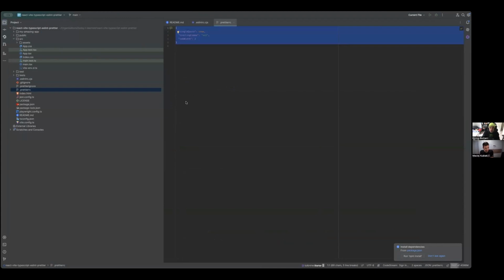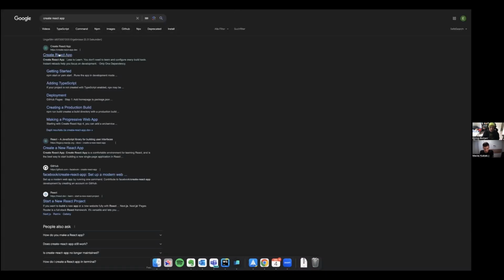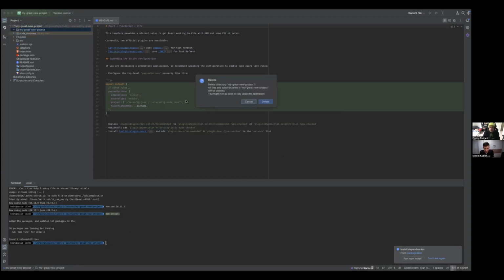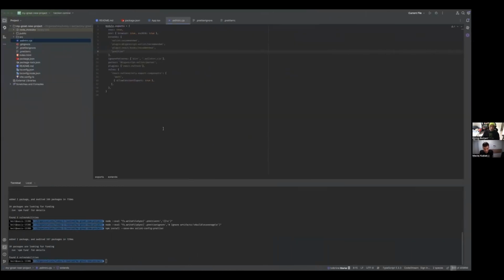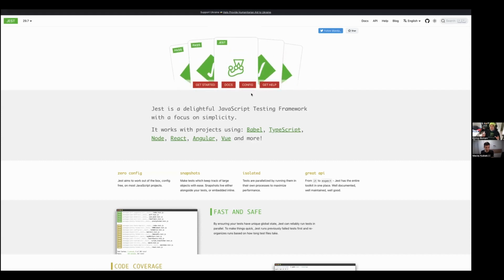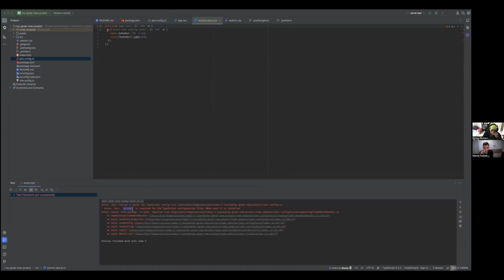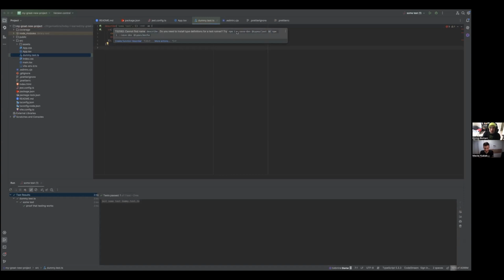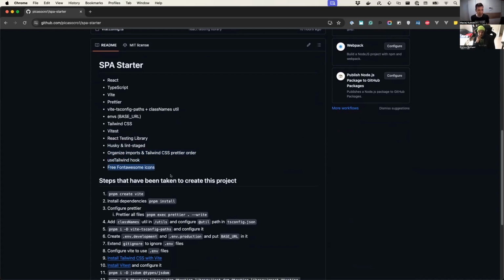How to create a web application: SPA Project configuration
Goal: Create a fresh project that uses React, Typescript, ESLint, Prettier, and Jest

Join Maciej and myself in a journey to configure a new project to create your next amazing web application.
If you want to skip the chit chat and just get a working project to build on top, click [here]
If you are interested in learning how to do it yourself, please join us in this journey and let us know if you learned something new :)

On the next episode we'll focus on finalising the jest configuration, as well as adding testing library and playwright.

BTW: It's not Eric Evans 🙈 it's Evan You :P nonetheless check the content of Eric Evans - he does amazing stuff as well

Chapters:
0:00 Intro
0:28 The pain of starting a new project
1:03 Two tracks
2:18 A project ready to use
5:28 Learn to configure your project from scratch
6:15 Configure your new project with vite (react + typescript + eslint)
10:45 Configure prettier
15:30 Configure jest
25:03 Conclusion